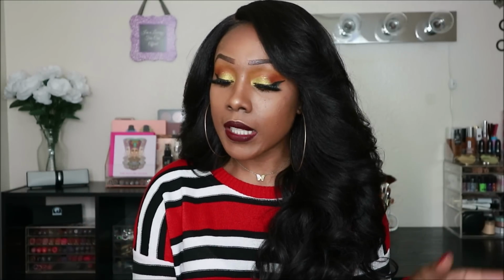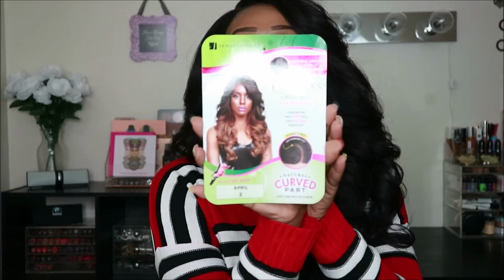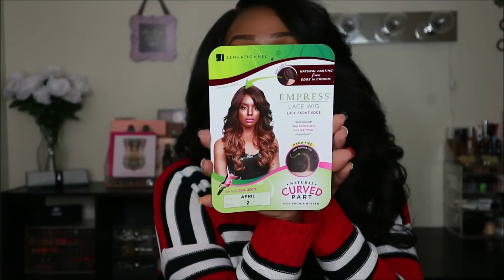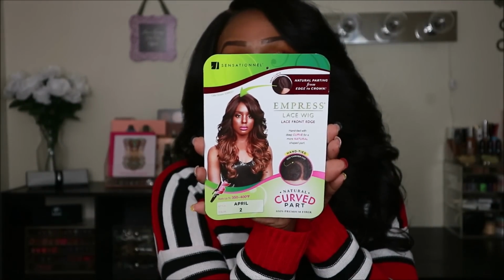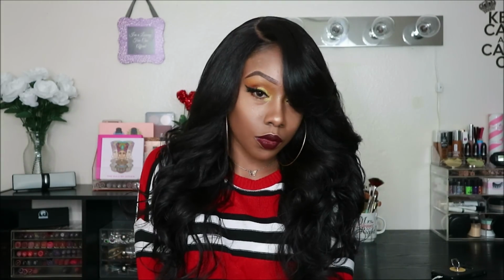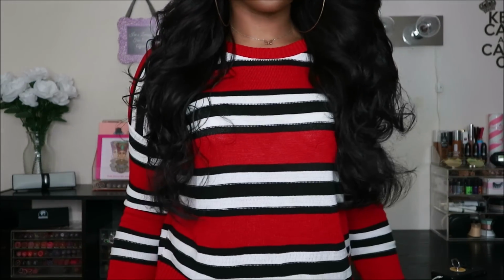Gorgeous Wig Only $25 ~ Sensationnel Lace Wig APRIL | SamsBeauty.com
Hey you guys!!! This a my review and wig styling of Sensationnel Empress April Lace Wig. I'm loving her so much!

For Product Reviews or Business Opportunities ONLY,

OhSo